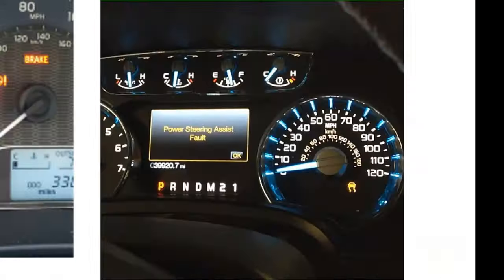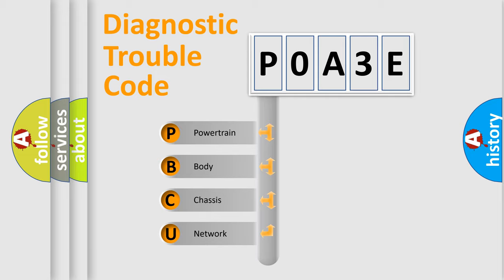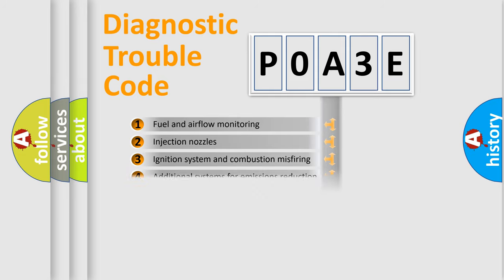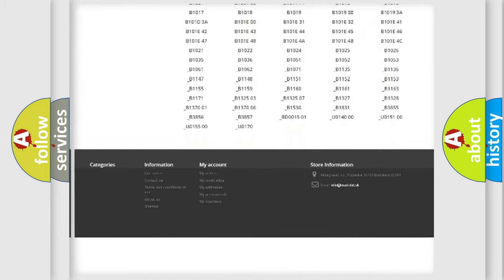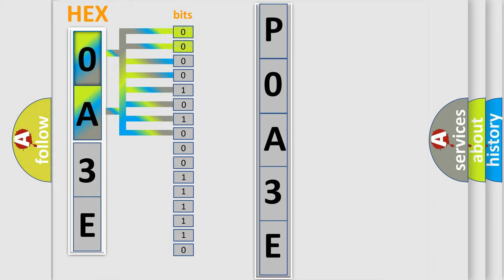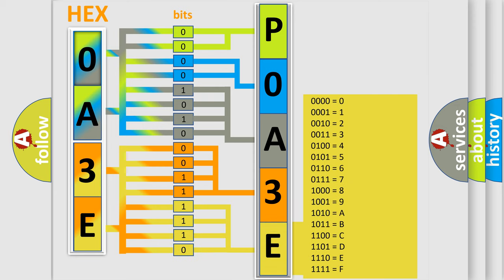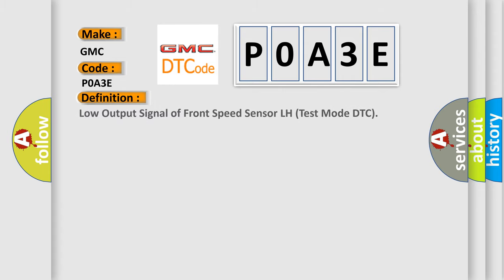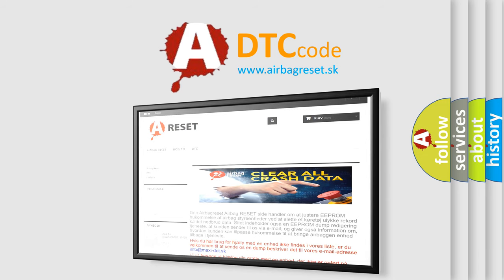DTC GMC P0A3E Short Explanation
Contents:
0:21 Basic DTC analysis according to OBD2 protocol standard.
1:48 Insight into programming
2:58 A diagnostically understandable description of the Diagnostic Trouble Code
3:05 Basic error definition

Make:
GMC
Code:
P0A3E
Definition:
Low Output Signal of Front Speed Sensor LH (Test Mode DTC)
Description:
Detected only during Test Mode.
Cause:
 Front speed sensor RH or LH Sensor installation Speed sensor rotor